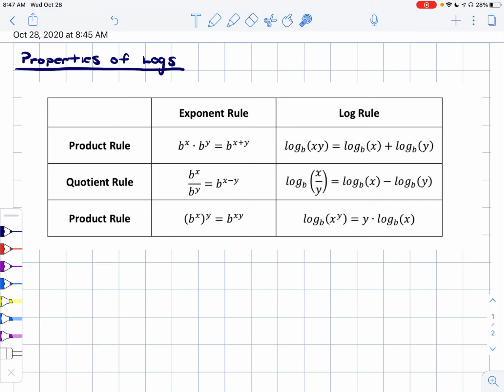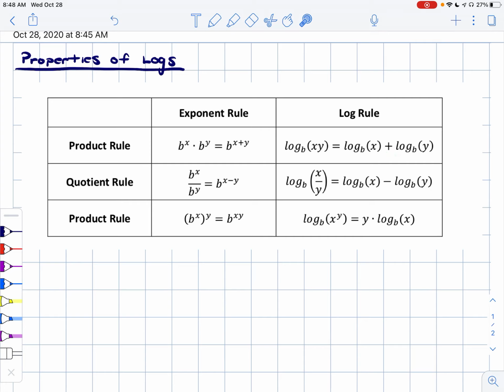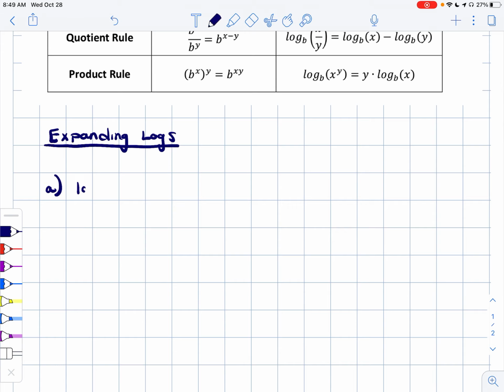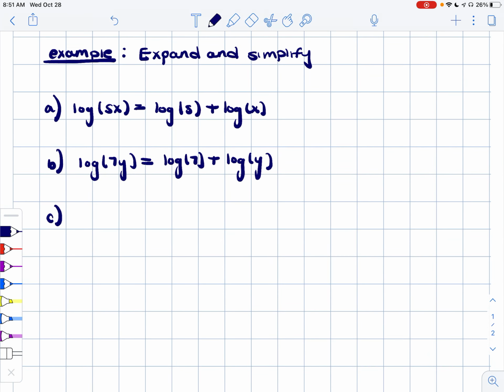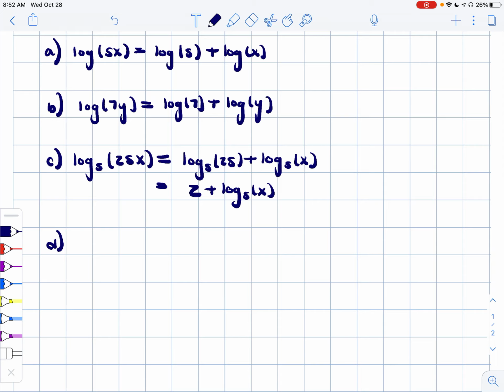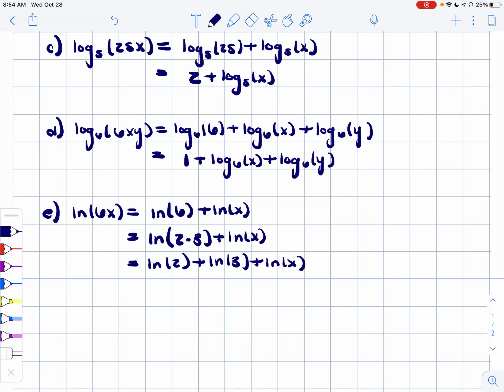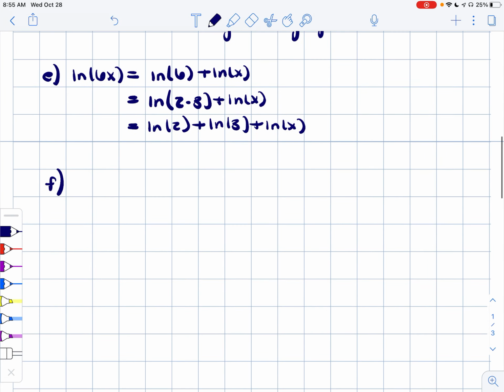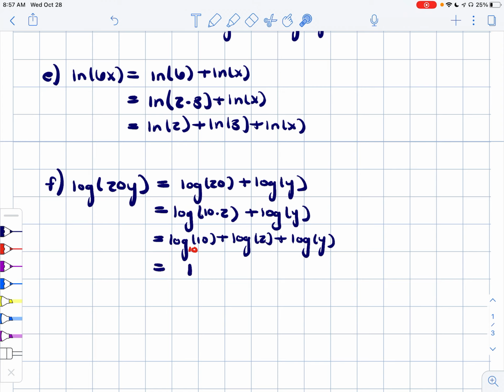Properties of Logs Part 1